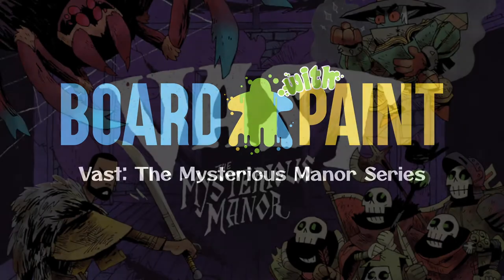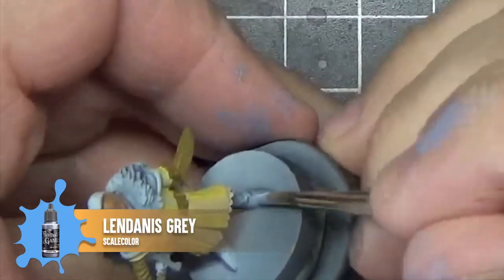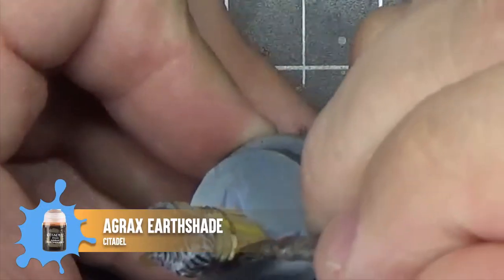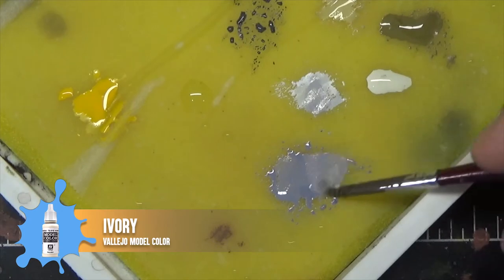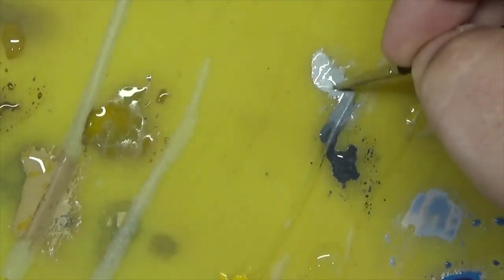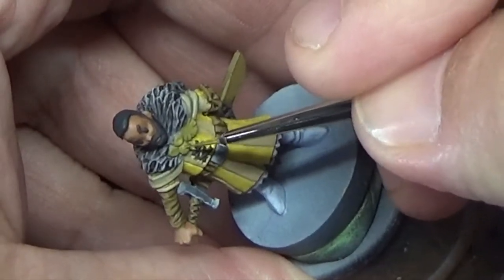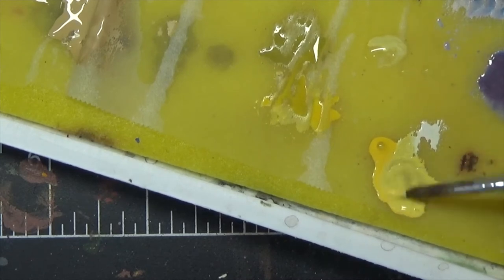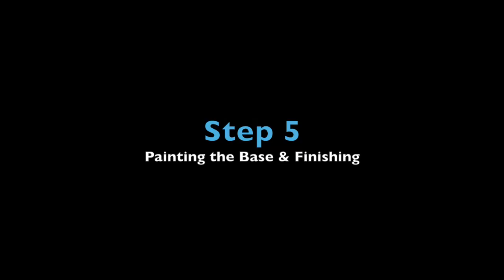Vast Painting Guide Ep. 1: The Paladin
Episode 1 of the Vast: The Mysterious Manor Painting Series.

In this video, I show you how to paint the Paladin from Vast: The Mysterious Manor.

Techniques covered:
- Base coat
- Drybrushing
- Washing/Shading
- Glazing
- Edge Highlighting
- Dark Lining
- Non-metallic Metal [steel] (NMM)
- Painting yellow

Paints Used in this tutorial:
- Arbuckles Brown (SC)
- Black (VMC)
- Black Grey (VMC)
- Black Ink (VGI)
- Blackert Brown (SC)
- English Uniform (VMC)
- Flat Yellow (VMC)
- Iraqi Sand (VMC)
- Khaki (VMC)
- Lendanis Grey (SC)

C=Citadel, SC=Scalecolor, VMC=Vallejo Model Color, VGI=Vallejo Game Ink